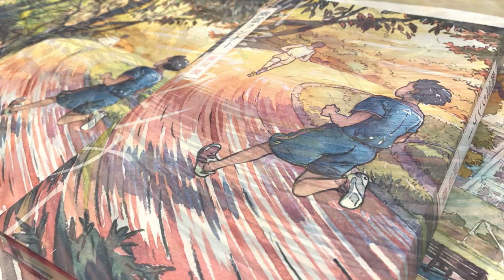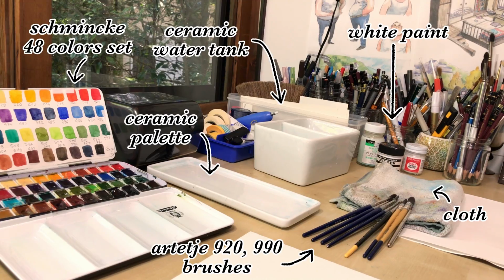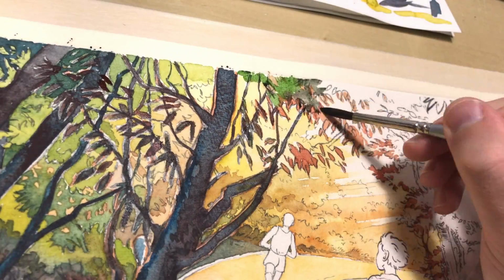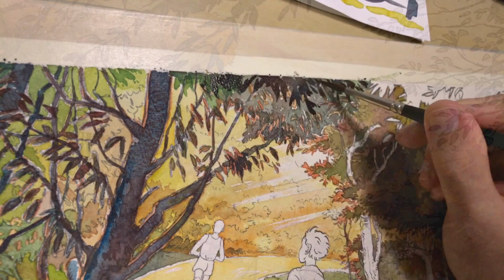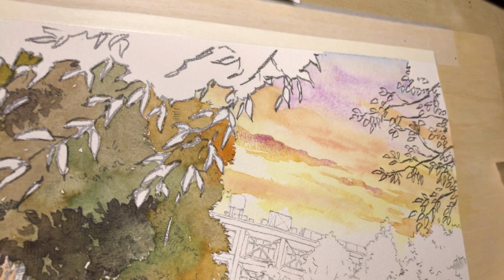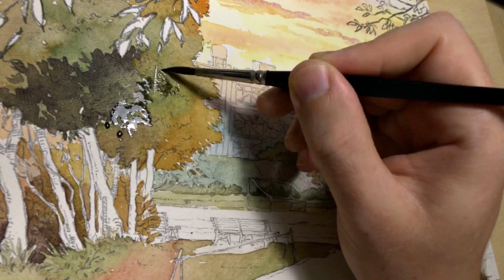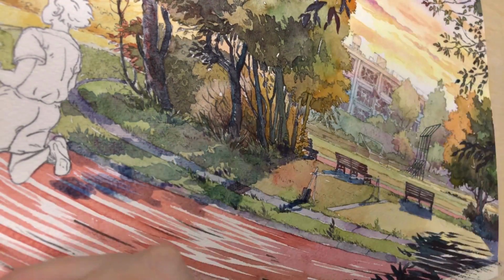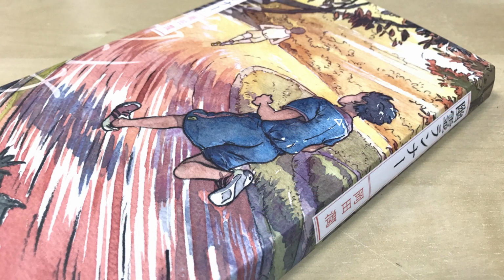Painting a book cover in watercolors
** this video was made with the permission from Kinnohoshi Publishing (金の星社)**

The book presented here is “Ghost Runner”  by Okada Jyun

Technical details:

* Lines: mitsu-bishi pencils from HB to 8B
* Colors: Shmincke  48 colors watercolors set
* Paper: 300g/㎡  cold pressed CANSON Moulin du Roy paper